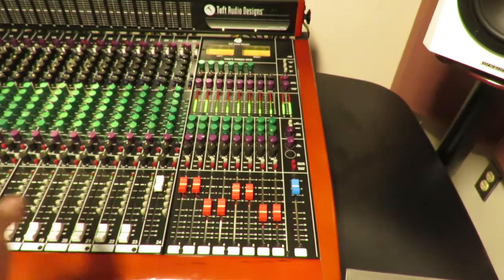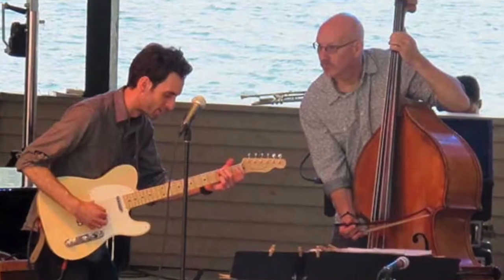08 Intro to the Toft Console Master Section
Video number 8 in the Waring Studio "How To" series. This video covers the Toft Console Master Section.